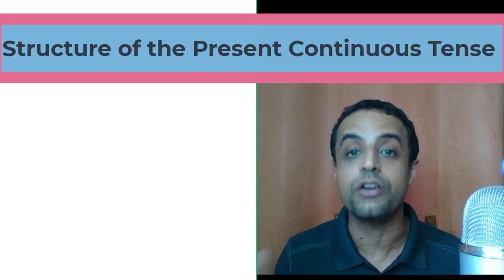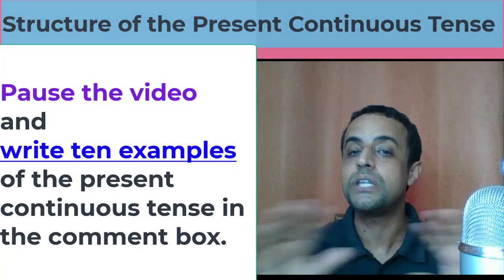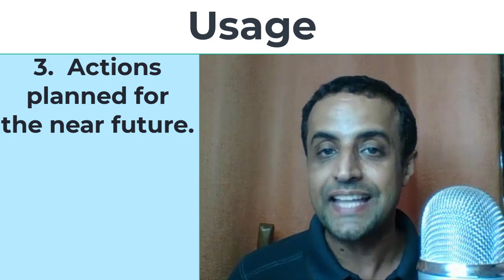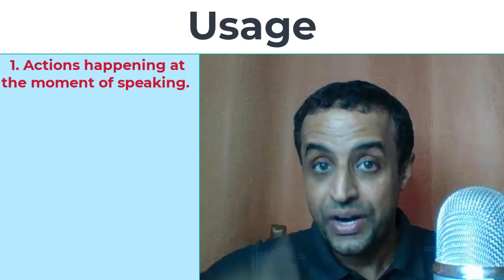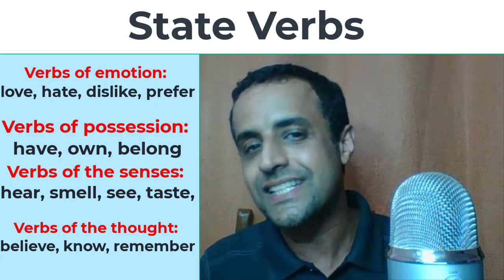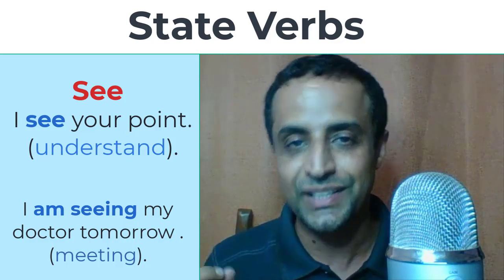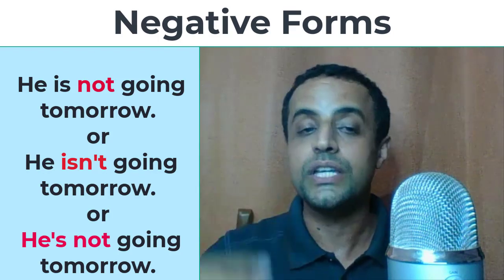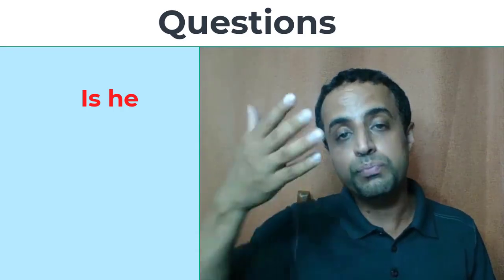Rules of Present Continuous Tense/ Grammar Course (Level 1, Lesson2)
This lessons explains 5 important rules of present continuous tense with examples. The video explains negative and question forms of present continuous tense. At the end of the video, there are pronunciation tips on how to speak fluently like a native.

The present continuous tense
Subject +verb to be +V+ing
I am work ing
He  is  play ing
She  is  study ing
It  is look ing
You  are  drink ing
They  are sleep ing
We  are  read ing

5 Basic Rules of present continuous
Uses:
1. Actions happening at the moment of speech.

For example:
I am teaching now.
He is working.
She is reading the newspaper.
It is sleeping.
You are walking.
They are talking.
We are drinking

2. Actions happening currently (these days), but not at the moment of speech
When you do sth temporary.
For example:
I am reading a novel these days.
She is staying at a hotel.
He is working on a project.

3. Actions planned for the near future
Present continuous can also be used to talk about something is happening in the near future.
For example:
I am traveling tomorrow.
He is seeing a doctor next week.

4. with the adverb always
 You can use the present continuous with the adverb always when you are annoyed about sth happening frequently.
For example:
He is always asking me questions.
She is always talking too much.
They are always complaining.

When you use the present continuous tense, you need to be careful with some verbs. In English, there are verbs of
Emotion like love hate want , need,
Possession: have belong, own
Sense: see, hear, smell, seem
Thought: know, believe. ..etc
With these verbs, do not use the present continuous tense.

Common mistakes
Normally, present continuous tense is not used with state verbs

Possession: have, own, want, belong
Thought: know, believe, remember
State Verbs
doubt dislike understand suspect
loathe own belong know
like need want seem
mean believe forget remember
prefer hate love see

Note: these verbs can be used in present tense with a change of meaning
For example:
I see your point. (I understand your point)
I am seeing a doctor tomorrow. (I am meeting a doctor)

I have a car. Possession
I’m having dinner. (I’m eating)

I’m thinking about your future

Base verb +ing
• We add ing to the base verbs: work, seeing, playing, going, sleeping,
• If the base verb ends in consonant and before the consonant a vowel like
Begin, stop, run,
Open is an exception
• If the base verb ends in ie, change the ie into y and then add ing
Lie-lying , die – dying …etc.
• If the base verb ends in a vowel, omit the vowel and then add ing
Take
Come
Dance

Negative
I am not going home. I’m not going home.
He is not doing it. He’s not doing it. Or He isn’t doing it.
She is not reading a book now. She isn’t reading a book.
It is not going anywhere. It’s not going anywhere. Or It isn’t going anywhere.
You are not talking to me. You aren’t talking to me. Or You’re not talking to me.

Question
Am I talking to you?
Is he drinking?
Are you drinking?
Are they drinking?